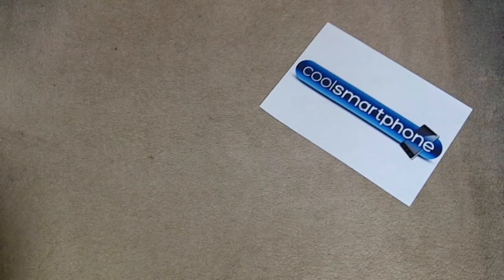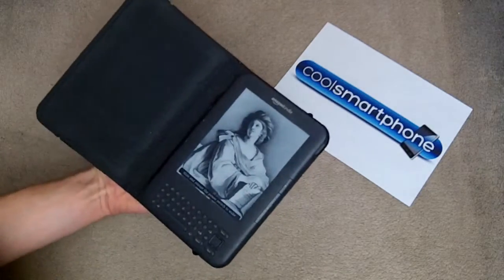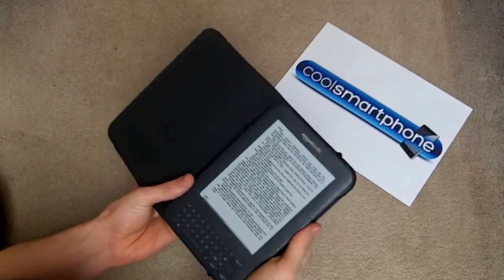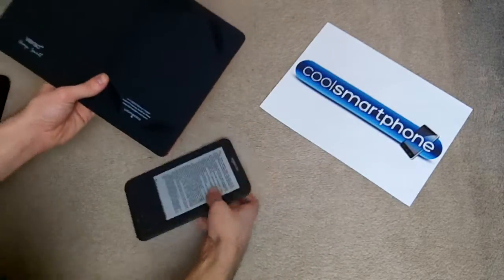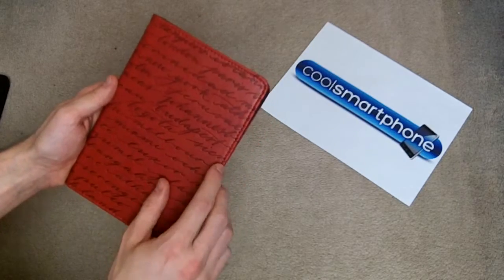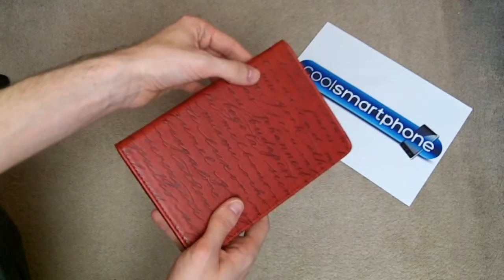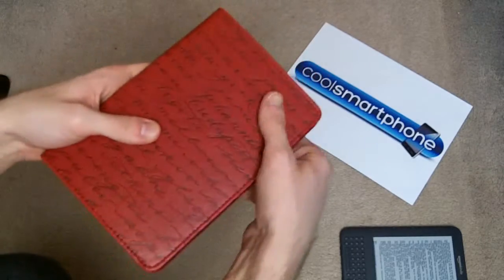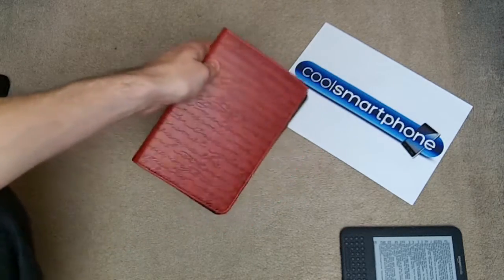Lightwedge Verson Artists Series Kindle Case Review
A new case for the Kindle, reviewed here by Tom.